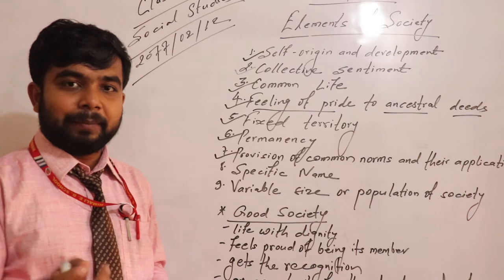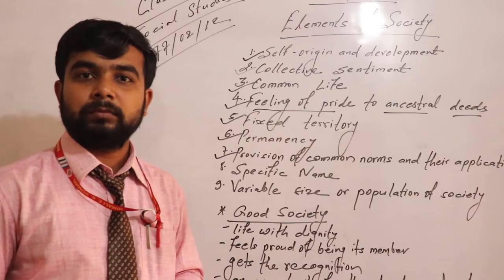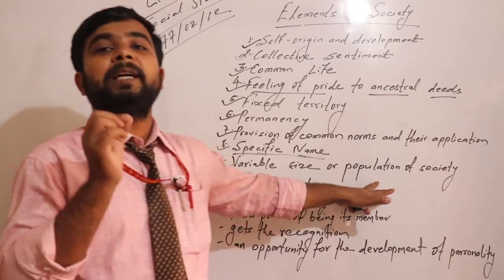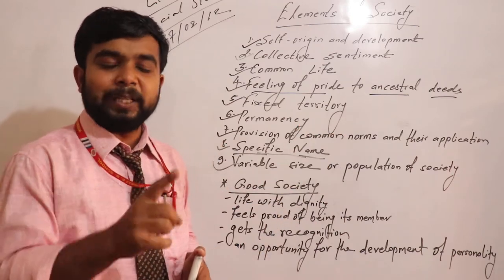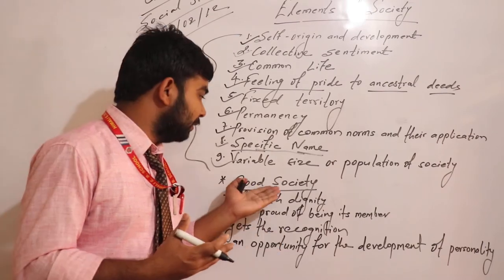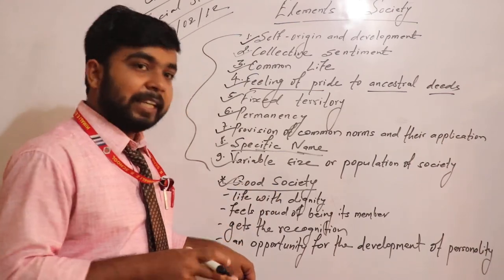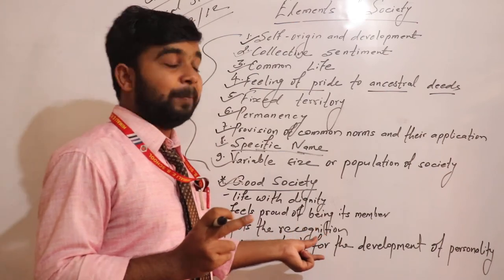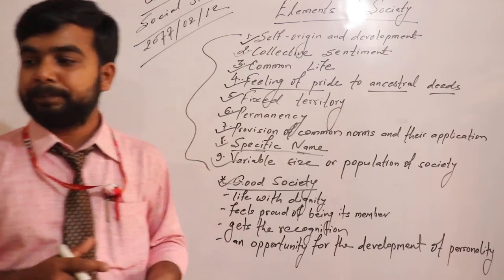Himali Online Class Of Social Study For Class IX (Part-II)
by Rahul Karn Sir (HEBS)